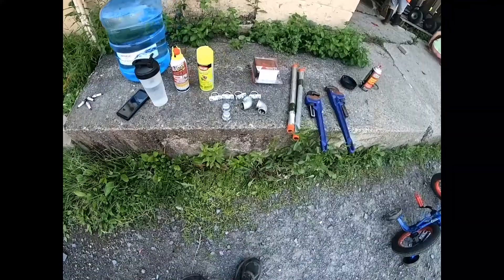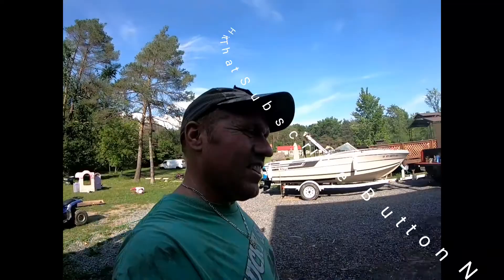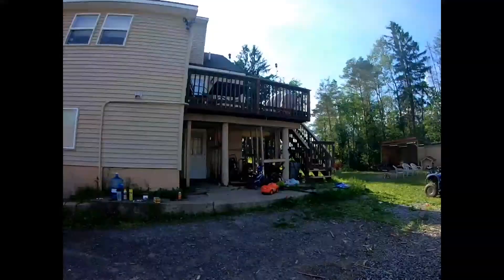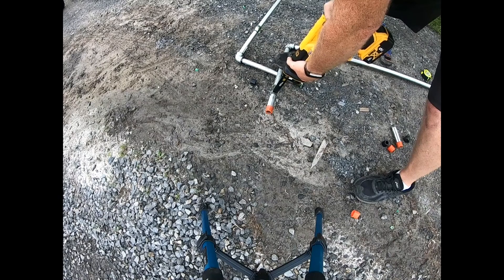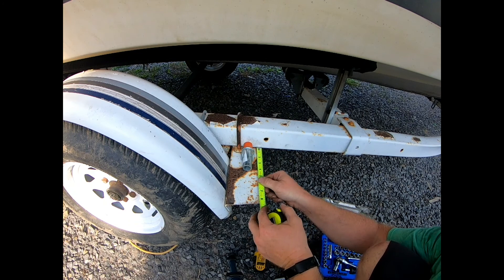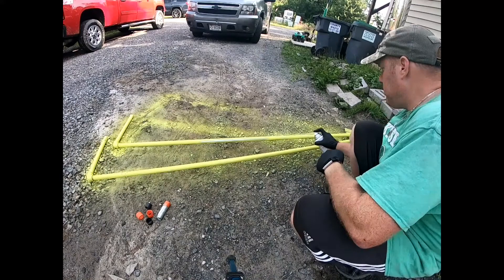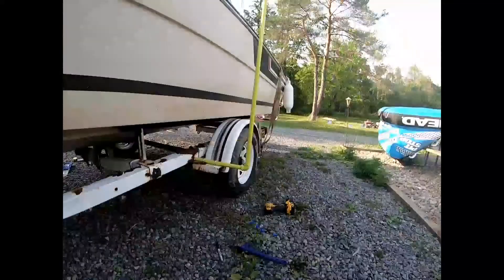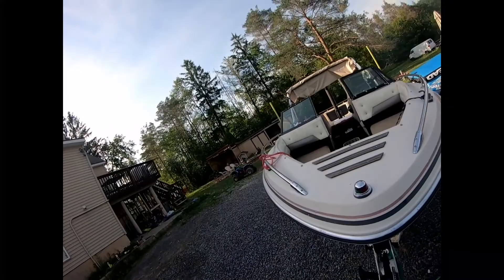DIY Boat Trailer Guides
making boat trailer guides for loading and backing up

Amazon link for purchase of sterndrive tools

Upper seal kit

Housing gasket

Bellows Adhesive

Alignment Tool

Gimbal Bearing Puller

Gimbal Bearing

U joint Bellow Ring retainer

Hinge pin tool

Alignment Tool Set

Alpha 1 gen 2 transom kit

Alpha 1 Gen 1 transom kit

Pre Alpha M/1/R transom kit